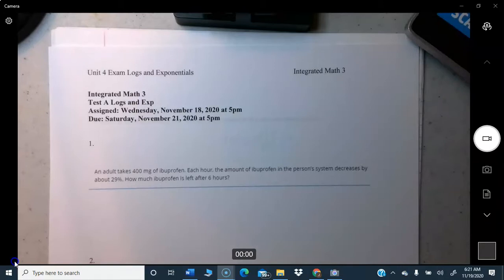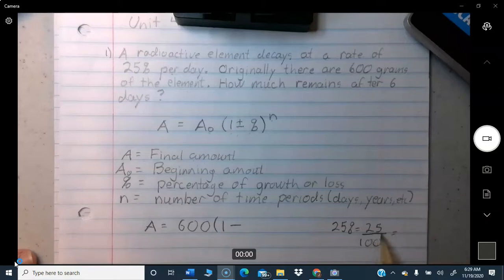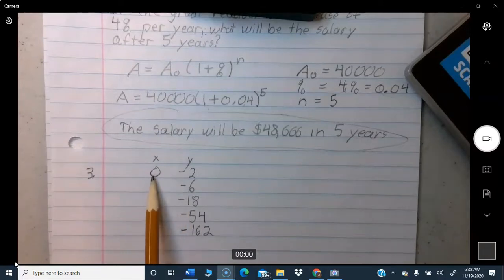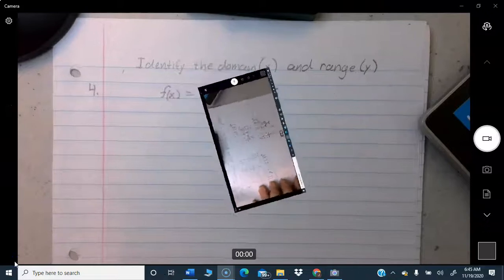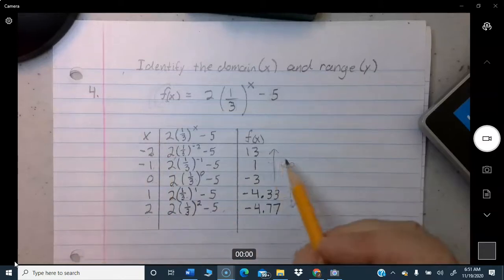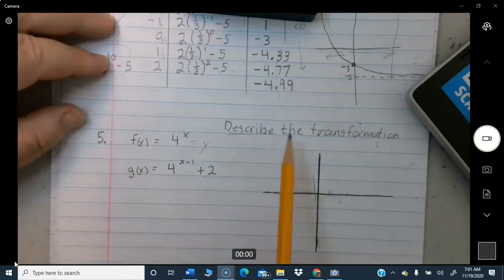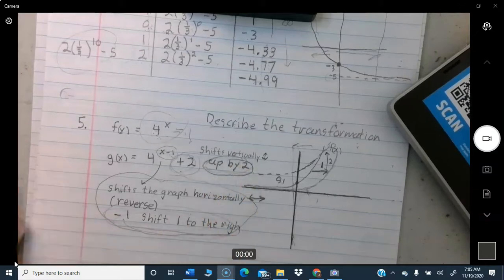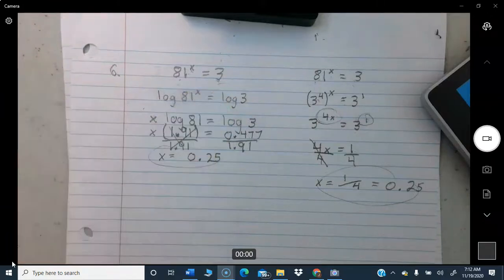Unit 4 review prob 1 6